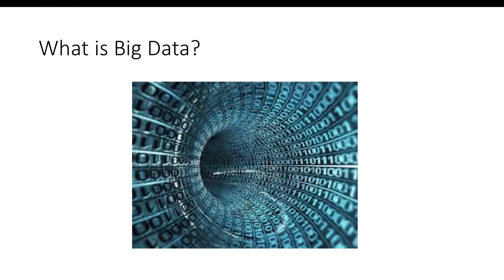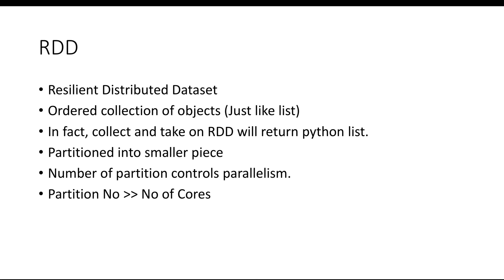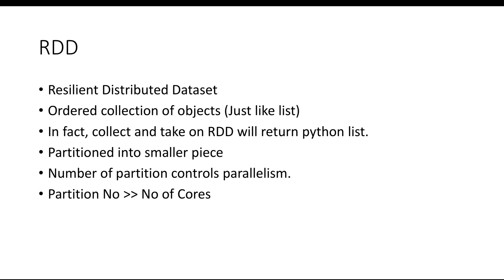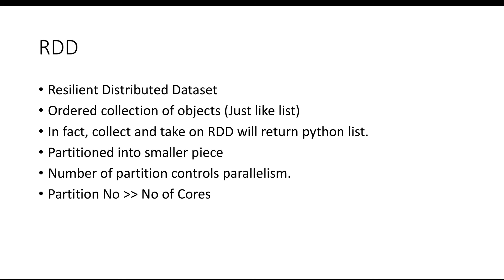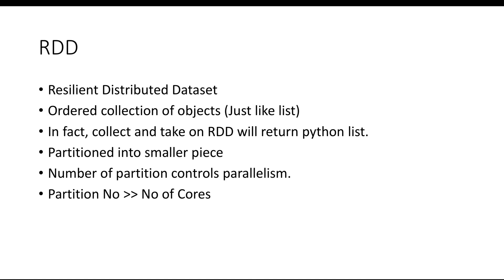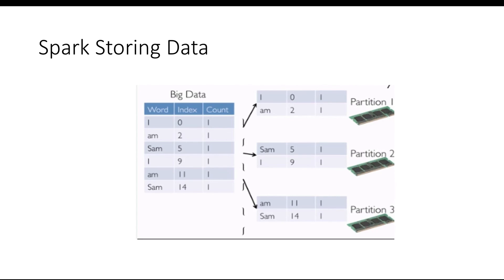Tutorial 2: Introduction to Spark and Functionality of Spark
Introduction to Spark. Overview of Hadoop and drawbacks of hadoop. Reasons for Spark's introduction and basic overview of Spark's core functionality. Why spark should be used over other big data technology and lazy execution of the spark.